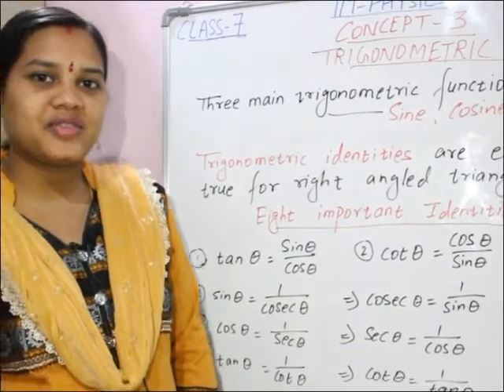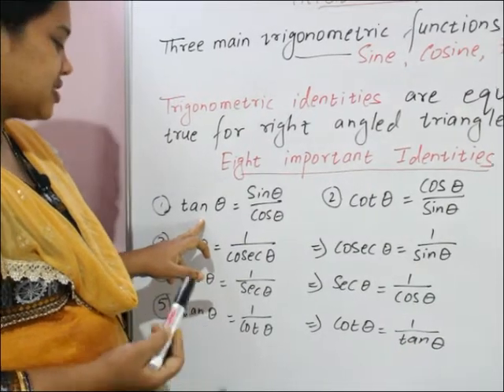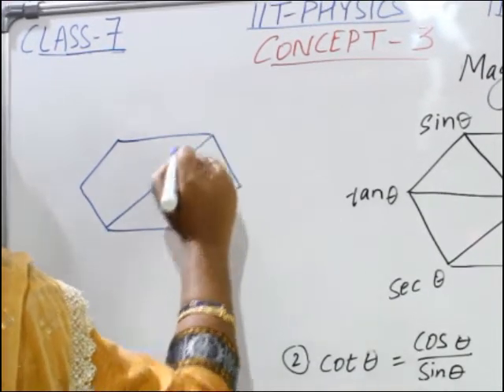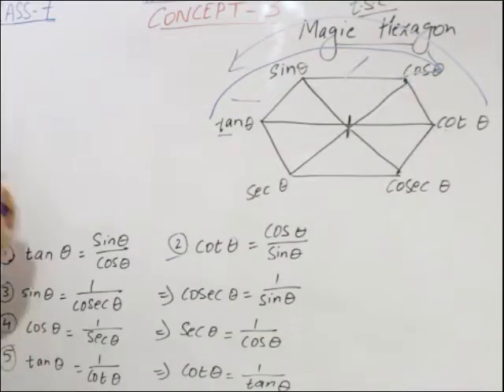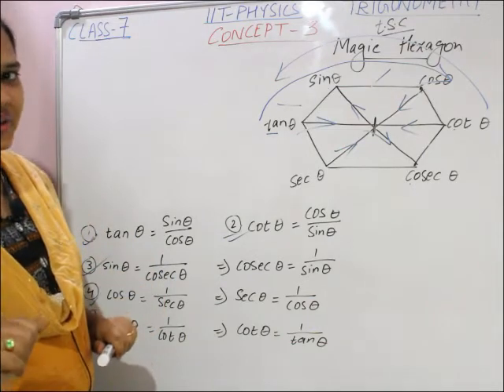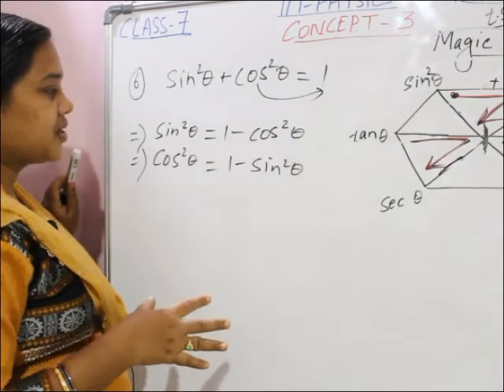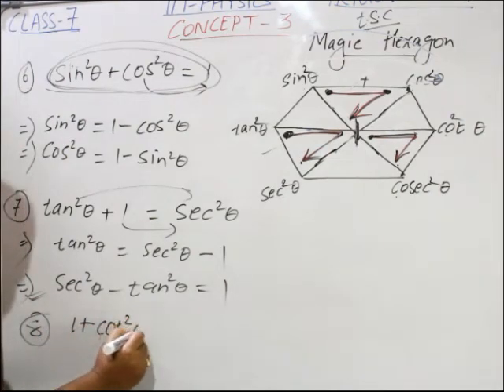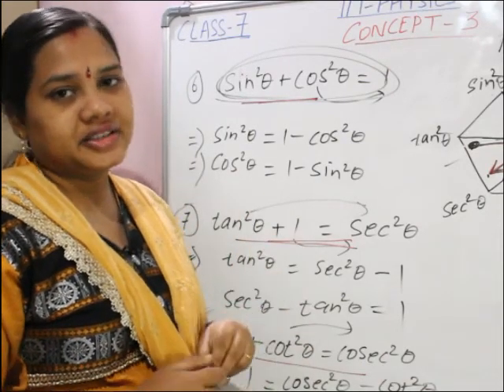Class 7 IIT PHYSICS - Trigonometric identities (Easy trick to remember identities) #